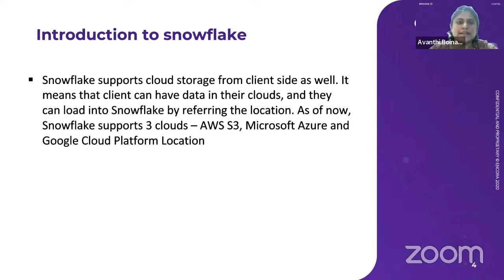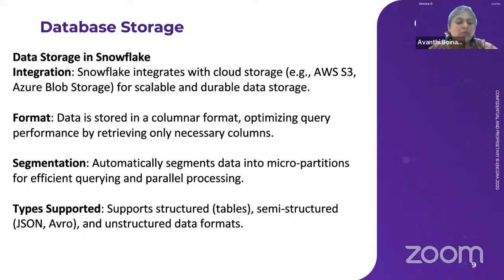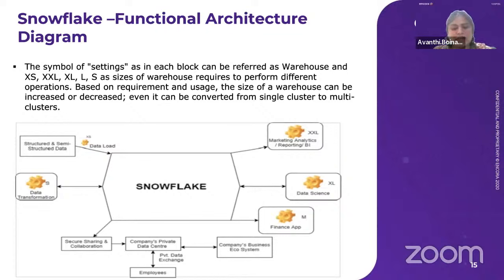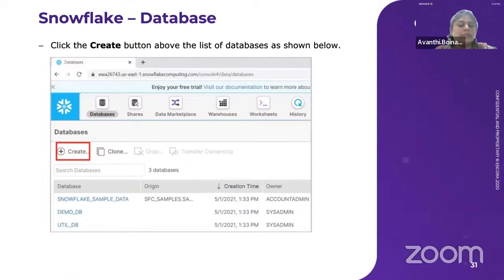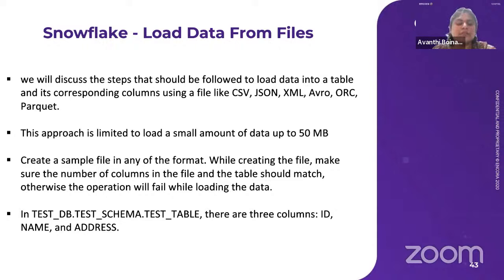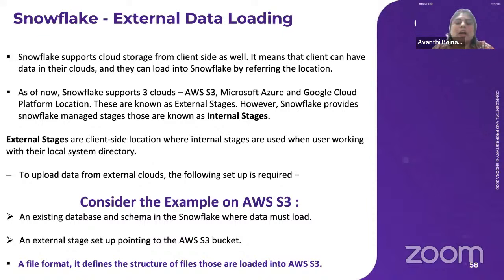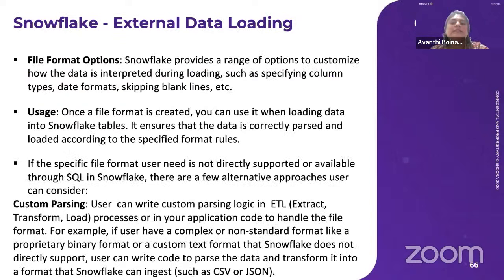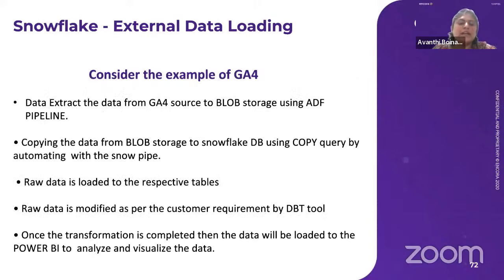Unlocking the Potential of Snowflake - A Data Warehousing Revolution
"Unlocking the Potential of Snowflake" refers to maximizing the capabilities of Snowflake, a cloud-based data platform, for efficient data warehousing, analytics, and decision-making. It involves mastering Snowflake's architecture, optimizing performance, ensuring secure data handling, and integrating with other tools for comprehensive data management and insights.

Learning Outcome:

By completing ""Unlocking the Potential of Snowflake,"" you'll be equipped to leverage Snowflake's architecture for data storage and processing. You'll master querying and manipulating data, optimize performance, and integrate information seamlessly. The course also covers security, data warehousing best practices, advanced analytics, scaling, and connecting with BI tools for visualization. Finally, you'll develop the skills to continuously learn and stay up-to-date with Snowflake's latest advancements.